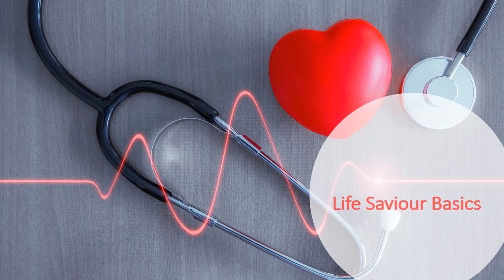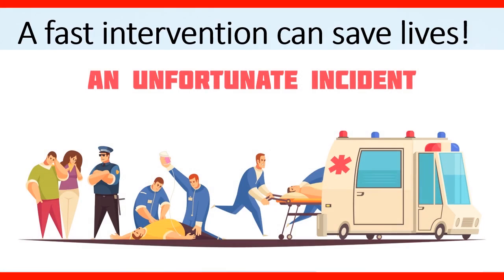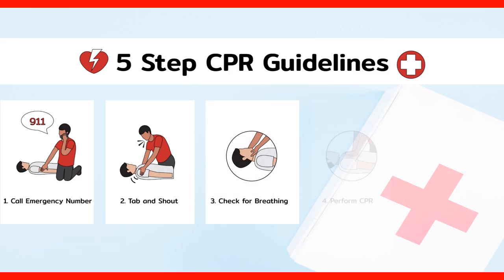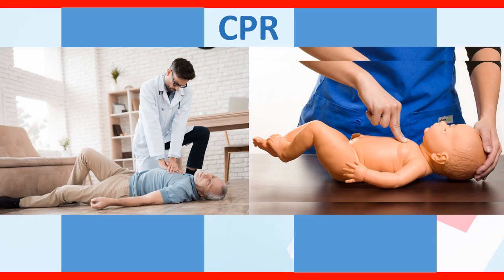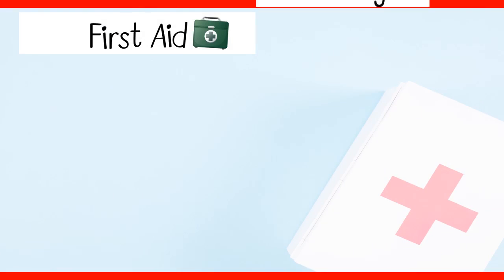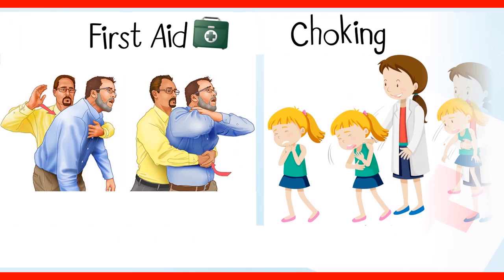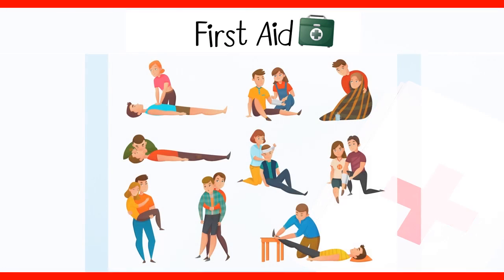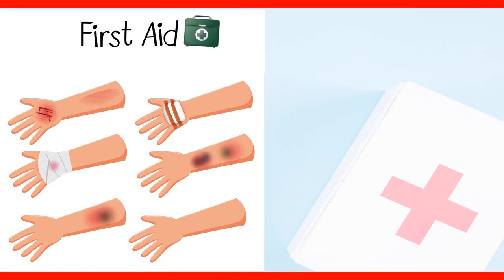Life Saviour Basics